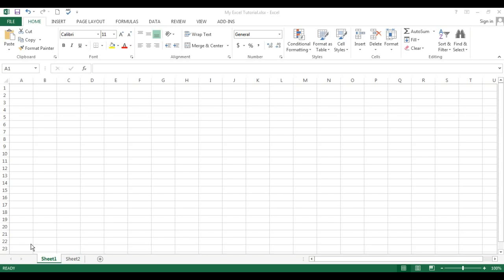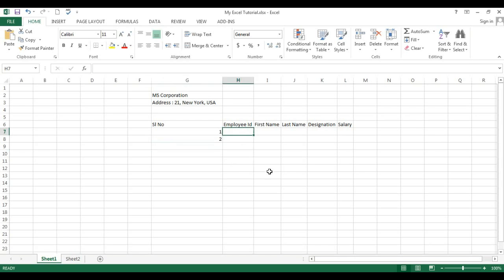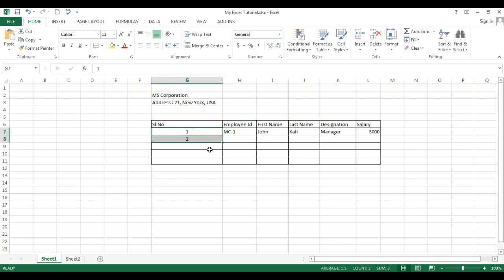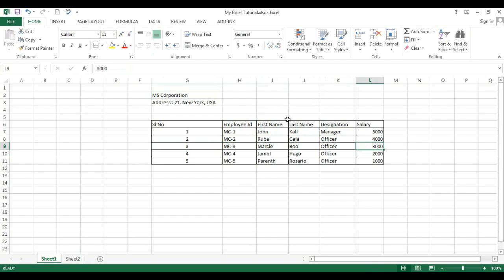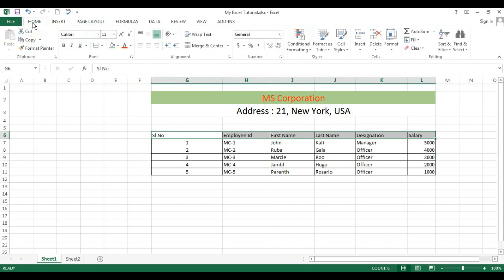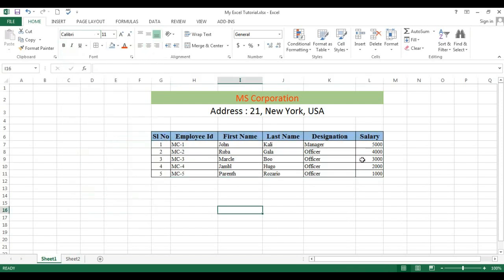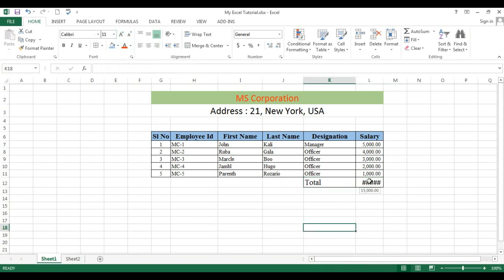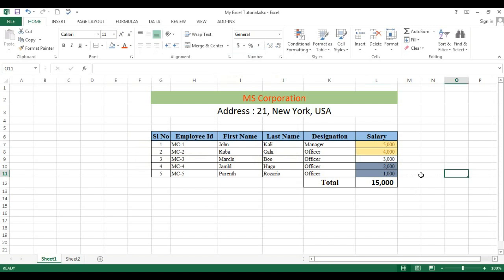Microsoft Excel Tutorial Basic to Advance Part 2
Welcome to Microsoft Excel Tutorial “Basic to Advance”. This is a Series of tutorial. This tutorial series have 50 Parts.
 This tutorial designed for them who are very new in MS Excel and want to be expert in MS Excel.
Step by step I will describe you many features of MS Excel.
After completing all the 50 tutorials, you will be expert in MS Excel.

Microsoft Excel is a software program Developed by Microsoft Corporation.
This software is part of the Microsoft Office suite. Microsoft Excel is a very powerful spreadsheet.
Microsoft first developed this program in 1993. Afterward thy released many updated version of this program. MS Excel allows users to organize, format and calculate data with formulas using a spreadsheet system. There are many powerful tools in this program to make your data related work easy and comfortable.